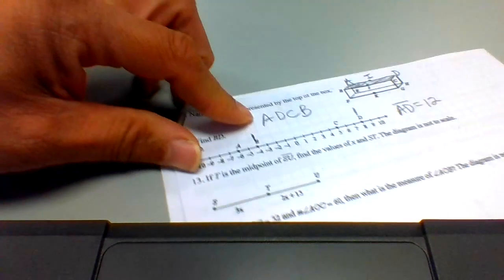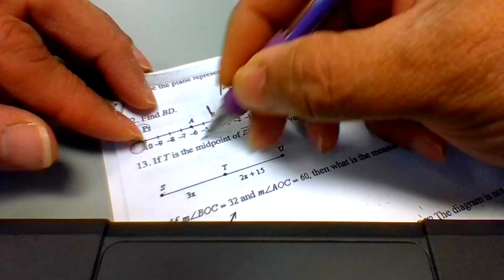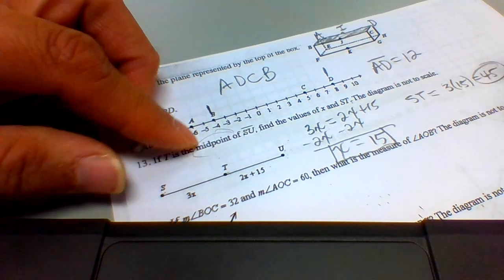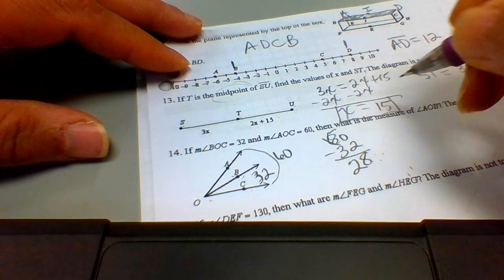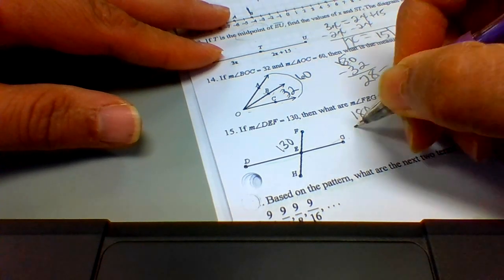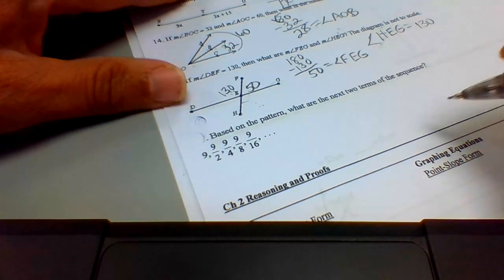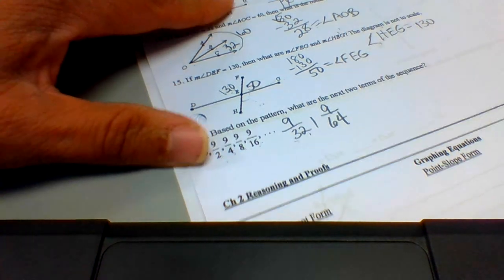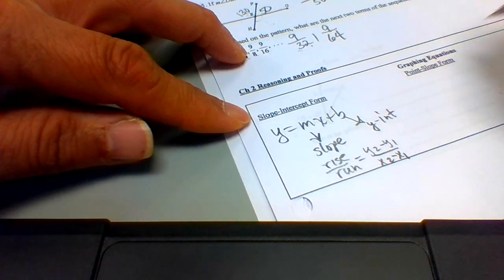1st Semester Final Exam pg3